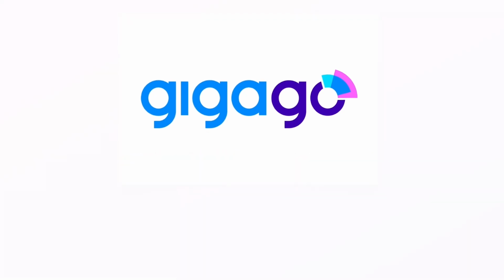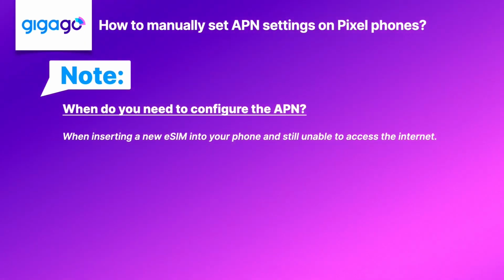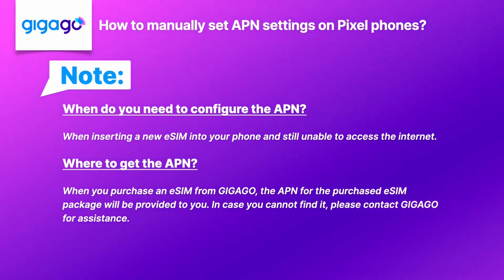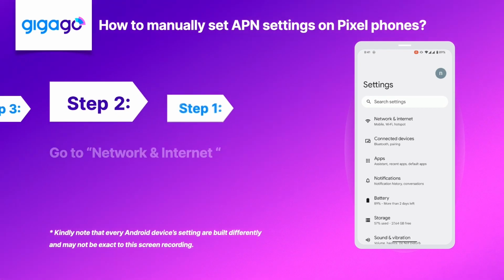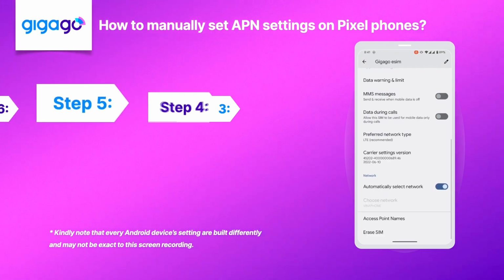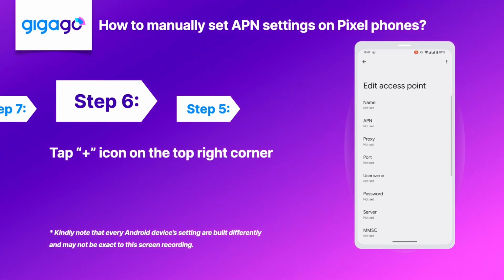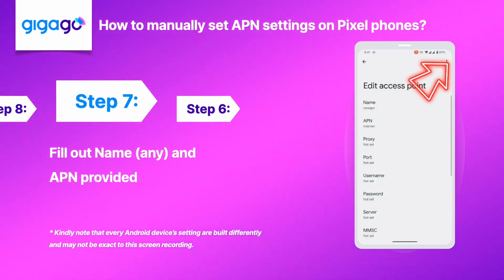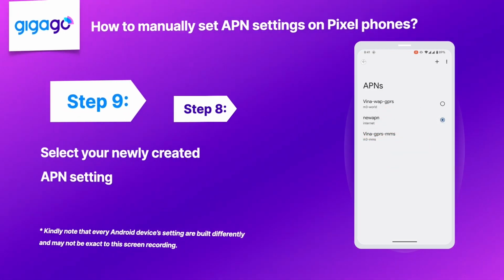How to mannually set APN settings on Pixel phones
Learn how to manually set APN settings on Pixel phones with our step-by-step tutorial video from GIGAGO. Ensure seamless connectivity for your eSIM travel experience. Watch now to optimize your device settings effortlessly!